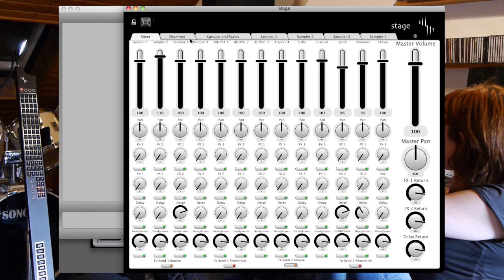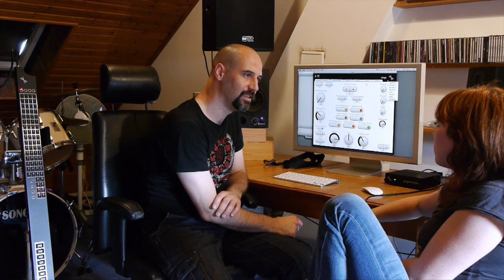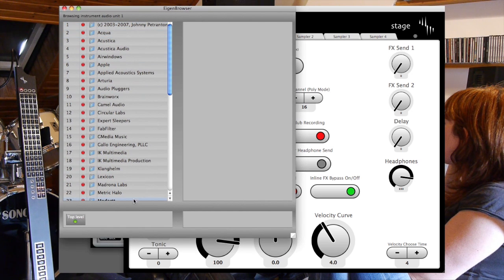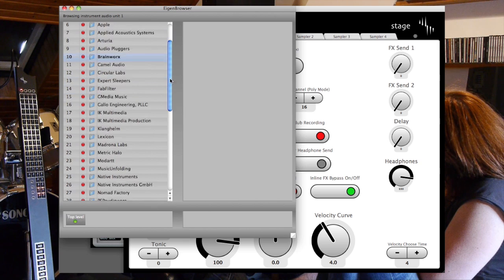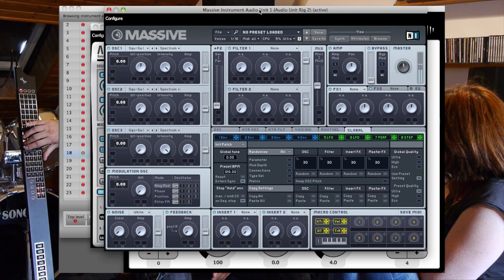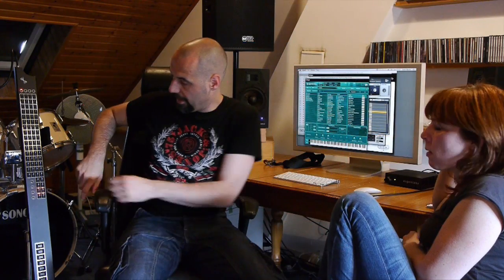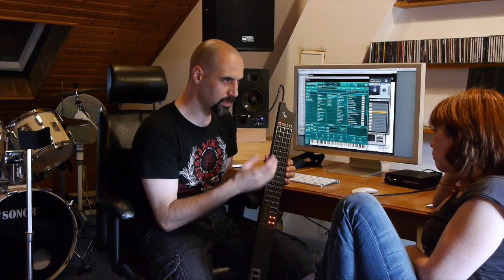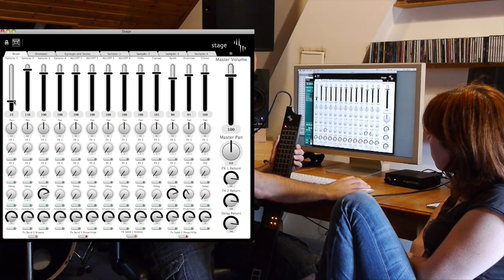Eigenharp Tau from scratch 6: AudioUnit plugins, Soundfonts and Mixing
This is the sixth part of our tutorial about how to get started with the Eigenharp Tau. Nathalie is learning how to use the Eigenharp Tau from scratch and we'll record the videos of her learning process as we go along. Hope you enjoy it!

Don't hesitate to ask us questions or to send us suggestions, we'll keep them in mind for future sessions.